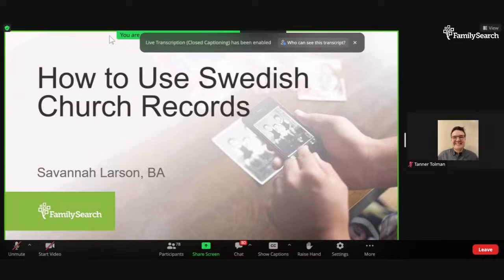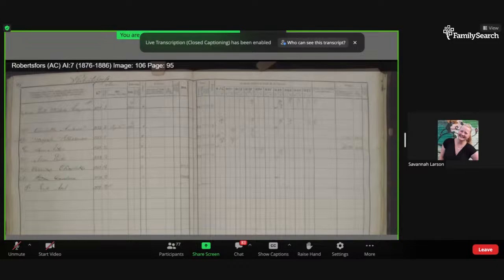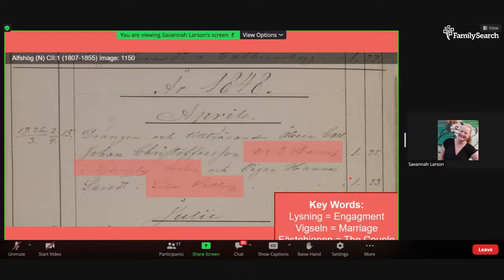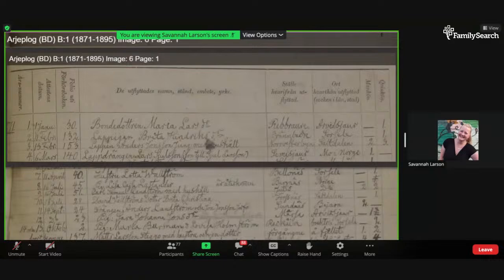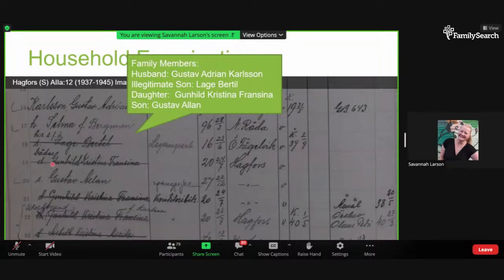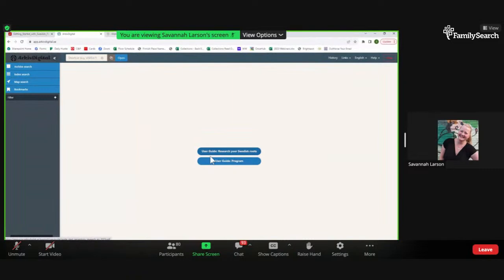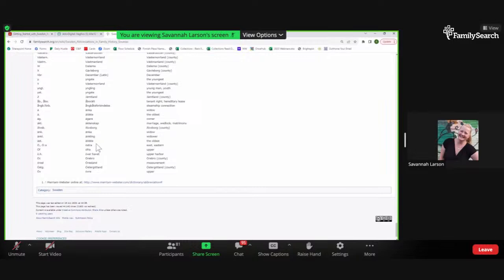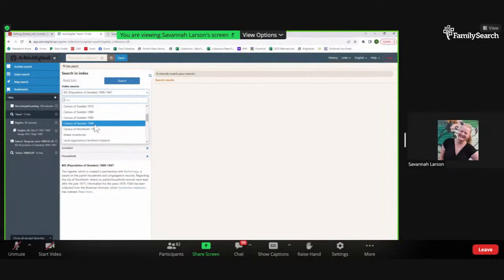Getting Started with Research in Sweden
Don't miss out on learning from Savannah Larson about researching your Swedish heritage.